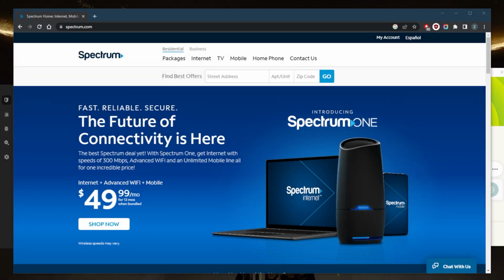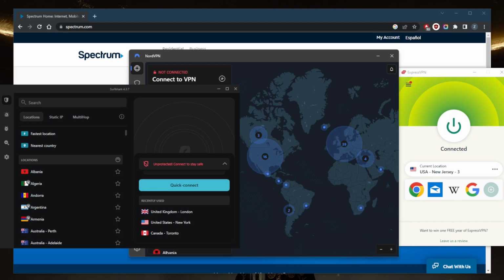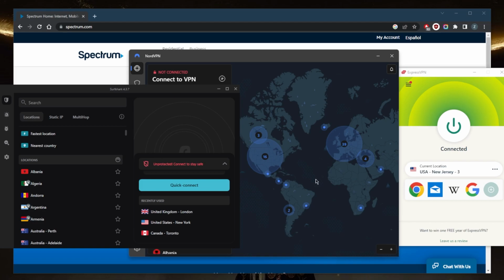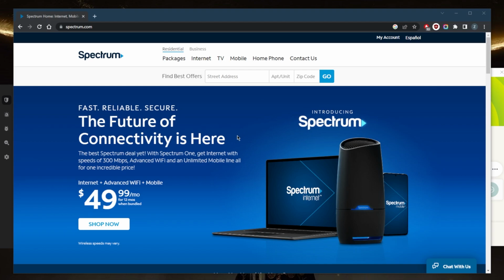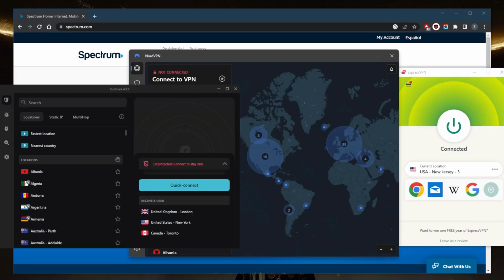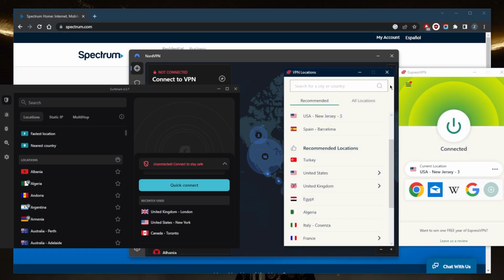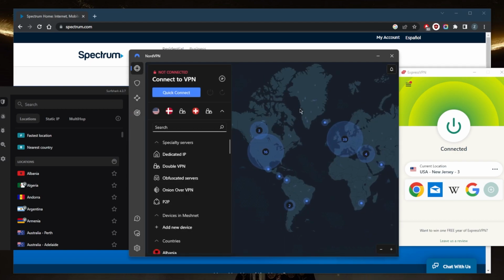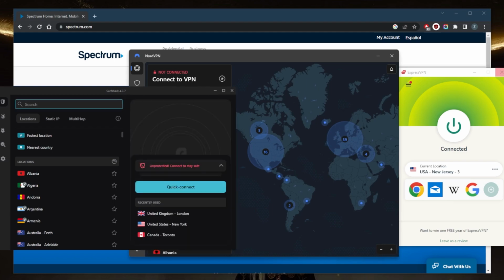Does Spectrum Allow VPNs?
Does Spectrum allow VPNs? Here are the best VPNs for unblocking geo-restricted websites and services. These are also ideal for privacy, speed, streaming, torrenting & online security.

How's it going, everybody? Welcome back. Today I'm gonna show you guys some of the best VPN 's that you can use, and of course VPNs that work with a spectrum. So we've got Express Nord and surf shark. Now spectrum is a US based ISP. However, it's worth noting that some VPNs may be blocked or restricted by spectrum, especially if they're being used to engage in activities that are against the terms of service such as torrenting copyrighted material. Now, if you're considering a VPN that cannot be detected by spectrum, even if you're torrenting, or whatever it is that you're doing, Spectrum won't be able to identify whatever it is that you're doing as long as you're using the VPN. And I've tested over a couple of dozen VPNs that work very well in bypassing throttling. Now this ISP is known for blocking users who like to torrent, it might also happen that your ISP will throttle your speed whenever you're doing data consuming activities, or even collect private data. Now, a VPN will allow you to avoid being throttled and will keep you private from your ISP and anonymous. And again, they won't be able to know whatever it is that you're downloading, even if you're torrenting. So I've tested over a couple of dozen VPNs that work very well with spectrum. But to sum it up, ExpressVPN has a strong emphasis on ease of use compatibility, reliability, and utmost anonymity and privacy. Nord VPN is more of a well rounded option that gives you a whole bunch of bonus features for a very reasonable price. So it's a lot of value for the money and surf shark is the best budget VPN that gets the job done at the cheapest possible cost without really sacrificing any of the necessary security features that keep your devices secure. So that's pretty much it for this video. If you guys are interested in any of these VPNs you'll find links to pricing discounts in the description down below, as well as full reviews if you'd like to learn more about the privacy policies be streaming and torrenting capabilities while security and features and of course they're all covered by 30 day money back guarantee. So you can test drive these VPNs for 30 days risk free otherwise you can simply get yourself a refund for not satisfied for whatever reason. Besides that come below if you have any questions I'll be happy to answer all of them like and subscribe, reflect support the channel and stay up to date with everything VPNs in cybersecurity. Have a wonderful day.

Hope you enjoyed my Does Spectrum Allow VPNs? Video.